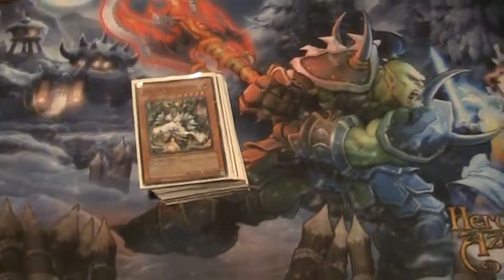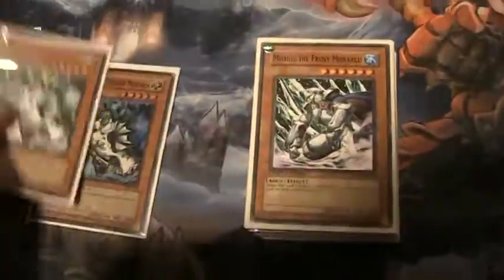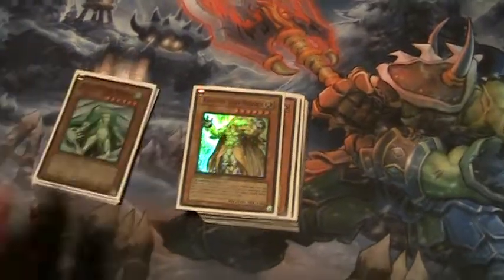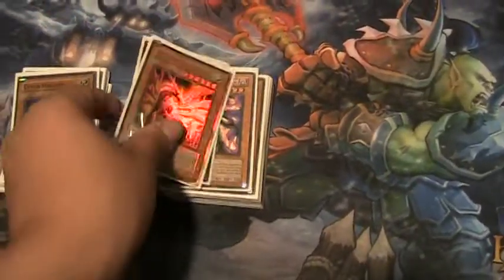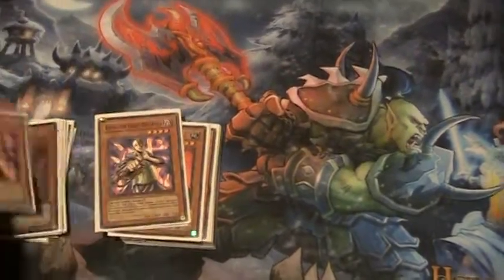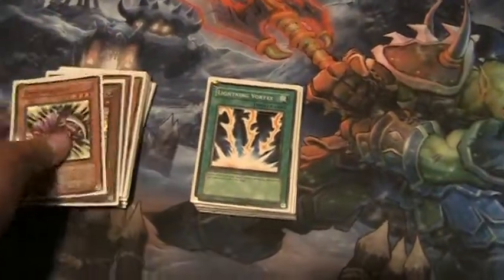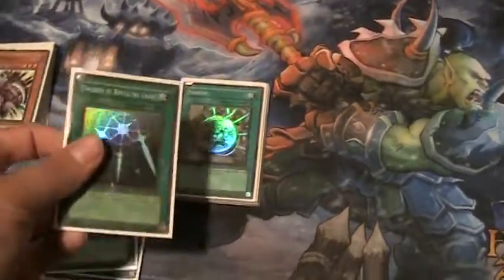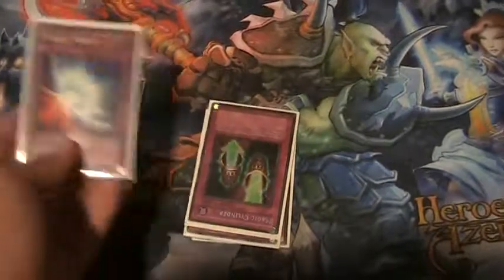Yu-Gi-Oh Monarch Deck Profile (2009)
An old deck profile from 2009, so yeah enjoy it